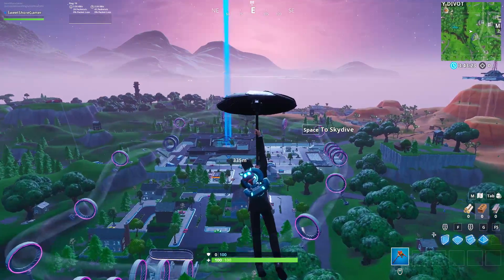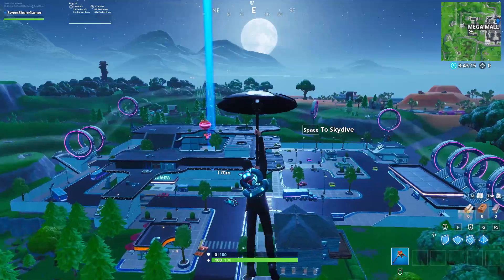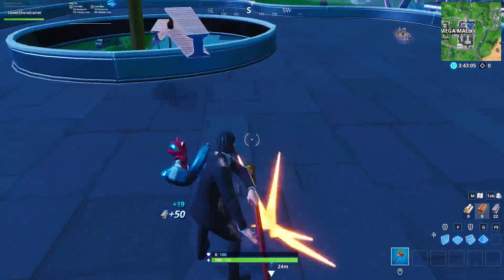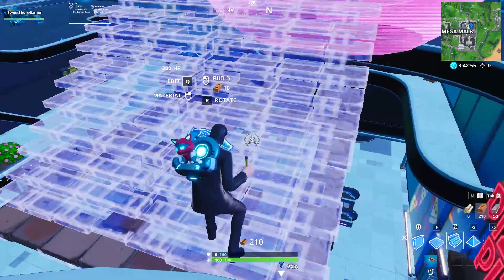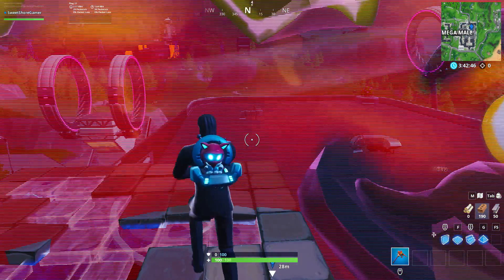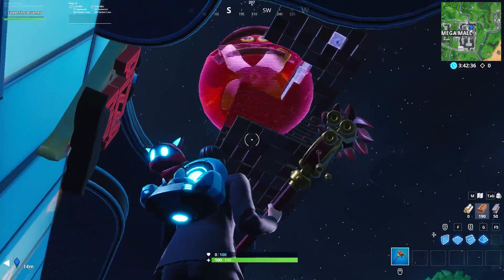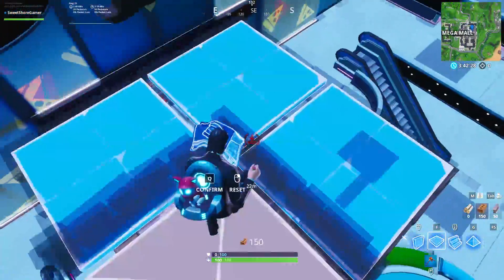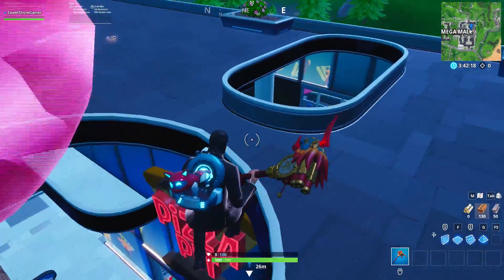"Dance inside a HOLOGRAPHIC TOMATO HEAD" - LOCATION WEEK 4 CHALLENGES FORTNITE SEASON 9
here is the location for the new HOLOGRAPHIC TOMATOHEAD go over here and dance inside a Holographic Tomato Head.

SUPPORT A CREATOR CODE: SWEET